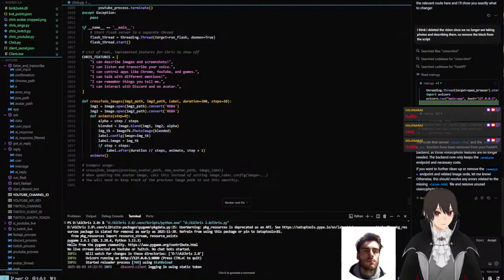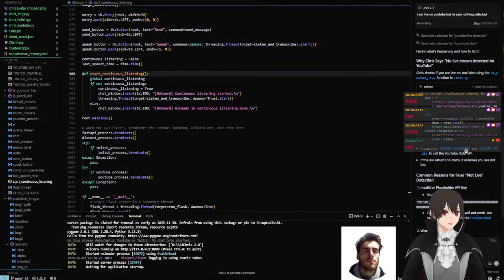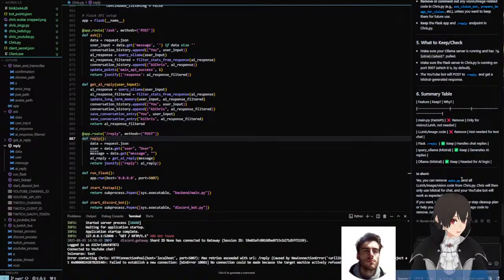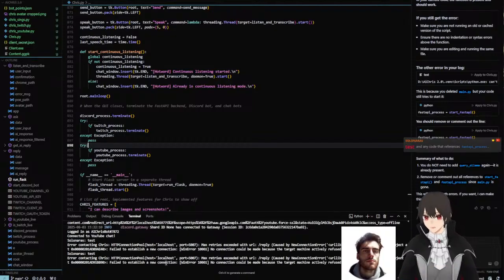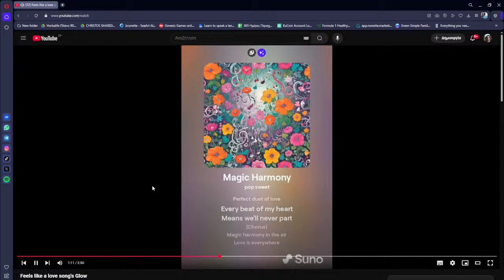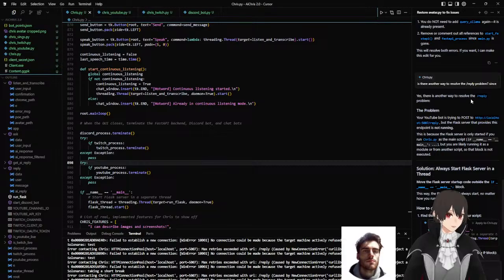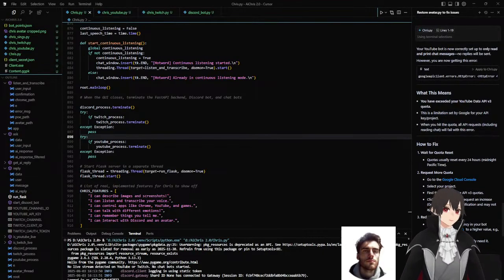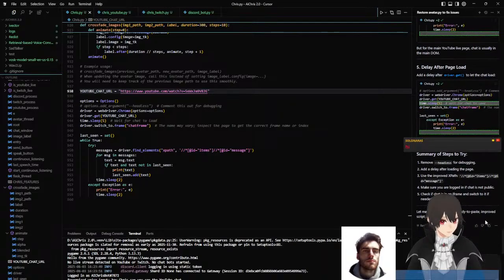modifying chris for Chat. its going well...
a busy day full of bugs and fixes